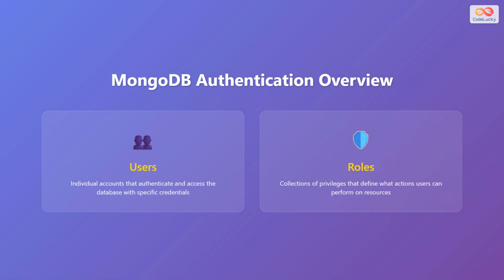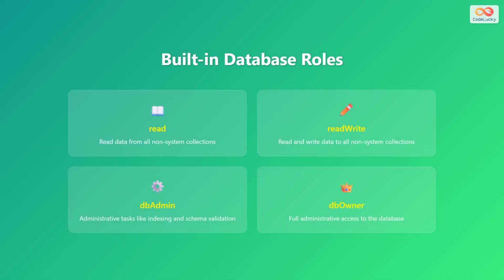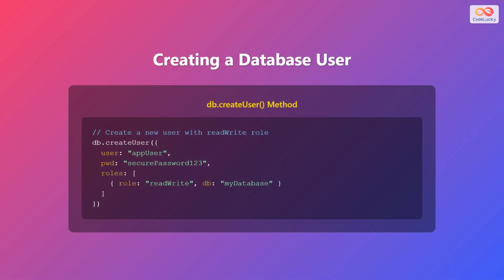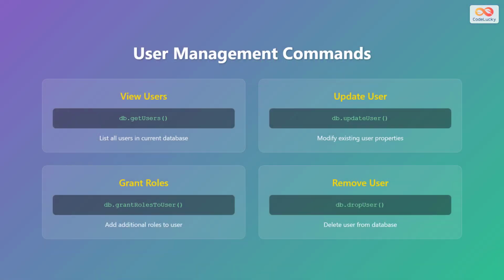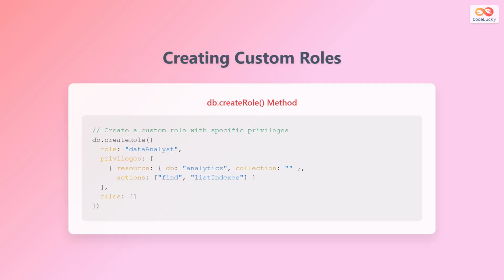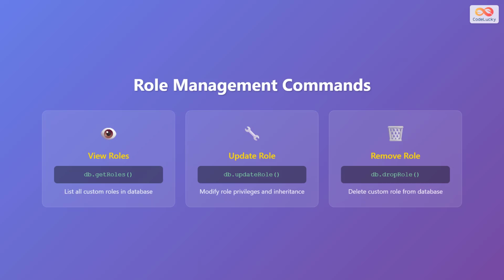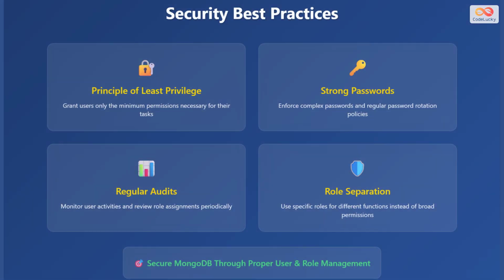🔐 MongoDB: User and Role Management for Database Security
Learn how to secure your MongoDB database by effectively managing users and roles! 🛡️ This video provides a beginner-friendly guide to MongoDB authentication and access control.

We'll explore the core concepts of users and roles, demonstrating how to create and manage user accounts with specific privileges. Discover MongoDB's built-in roles, such as `read`, `readWrite`, `dbAdmin`, and `dbOwner`, and understand how to apply them for different levels of access. 🧑‍💻

Create custom roles tailored to your application's needs, and learn essential user and role management commands. Elevate your database security practices with tips on the principle of least privilege, strong passwords, regular audits, and role separation. Ensure your MongoDB data is protected with proper user and role management techniques! ✅

Chapters:
00:00 - Database Administration
00:17 - MongoDB Authentication Overview
00:45 - Built-in Database Roles
01:15 - Creating a Database User
02:01 - User Management Commands
02:31 - Creating Custom Roles
03:28 - Role Management Commands
03:51 - Security Best Practices
04:27 - Outro